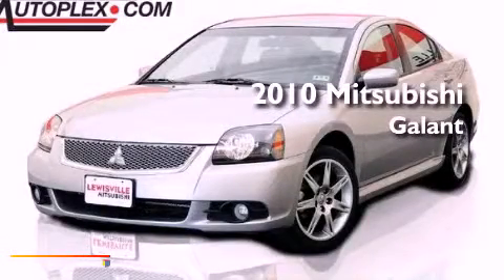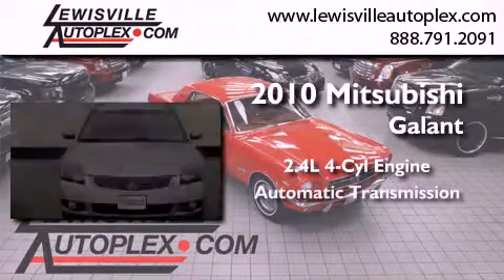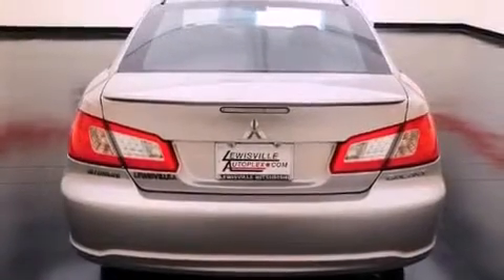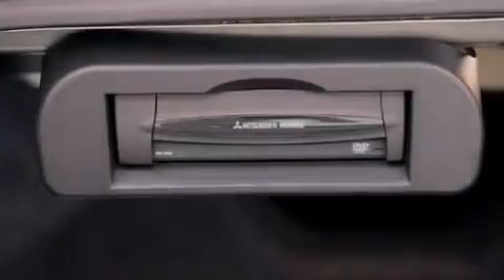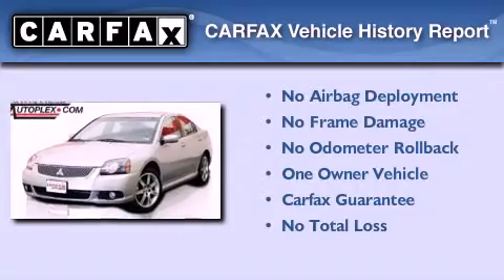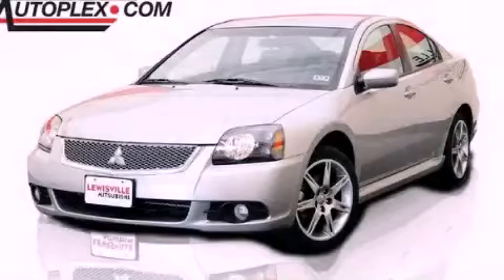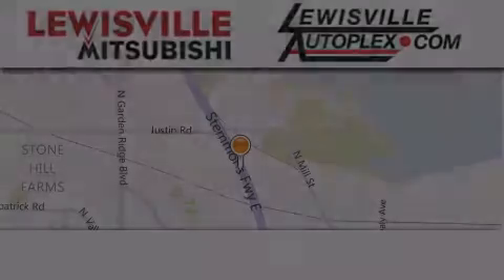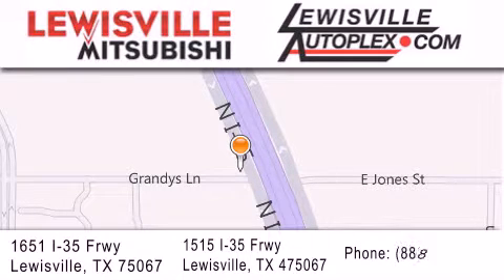2010 Mitsubishi Galant Certified Denton TX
Year : 2010
 Make : Mitsubishi
 Model : Galant
 Engine : 2.4L SOHC MPFI MIVEC 16-valve I4 engine
 Trans . : Automatic
 Exterior : Silver
 Miles : 35,349
 Interior : Black
 Stock : M33735A

 Used 2010 Mitsubishi Galant Lewisville TX